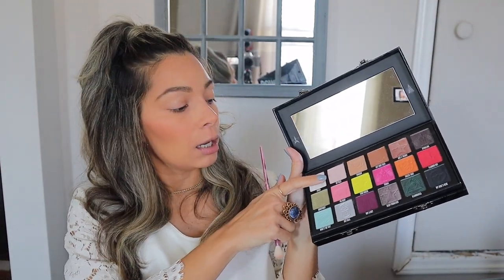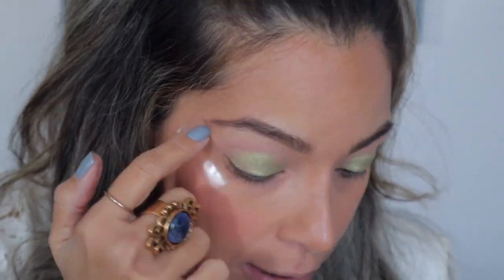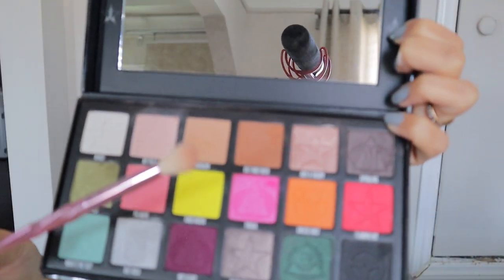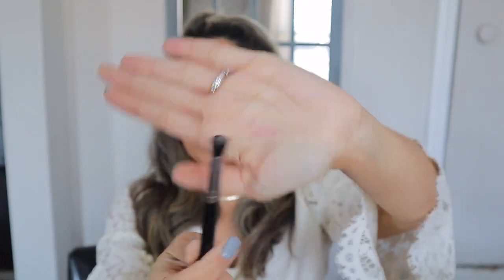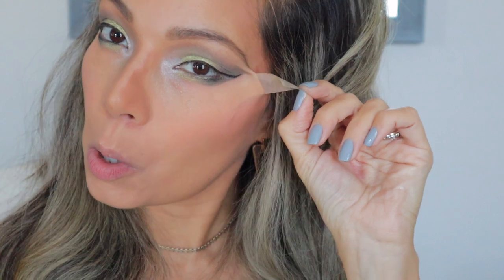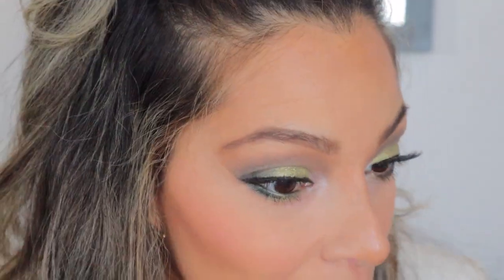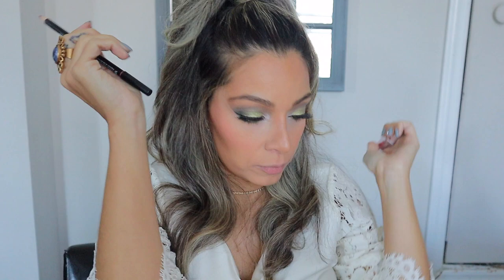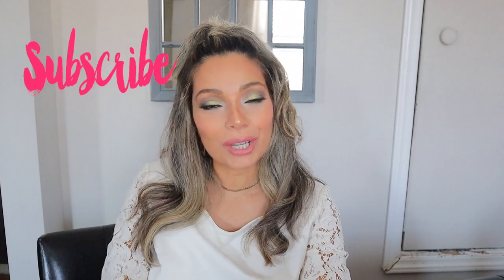HOLIDAY MAKEUP LOOK USING SHANE DAWSON X JEFFREE STAR THE CONSPIRACY PALETTE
HI EVERYONE!!

IN TODAY'S VIDEO I WILL BE USING THE CONSPIRACY PALETTE TO CREATE AN EASY HOLIDAY MAKEUP LOOK.

❤︎ Andrea ❤︎